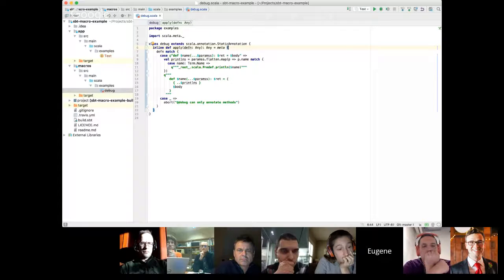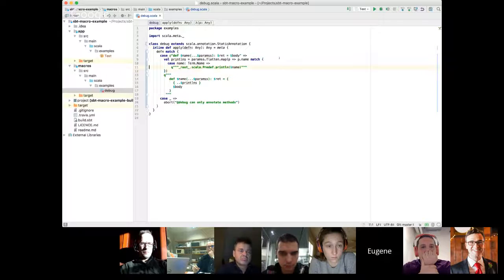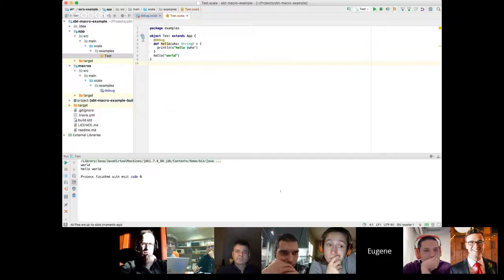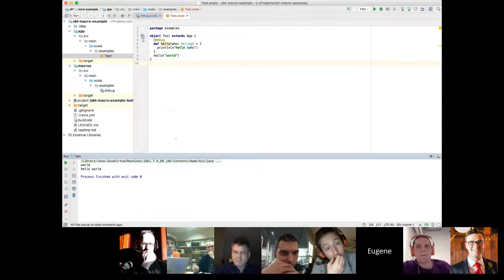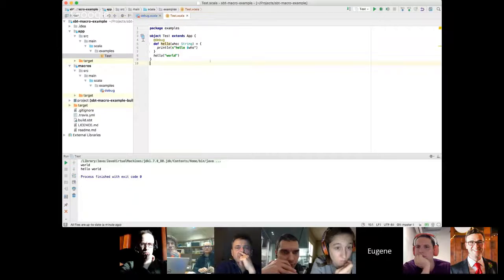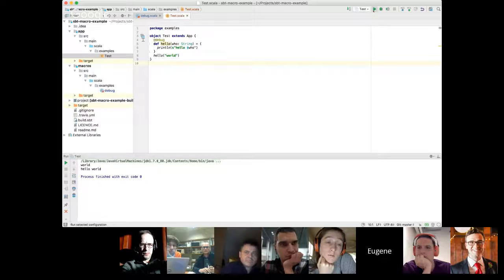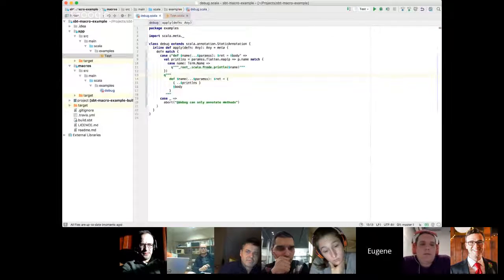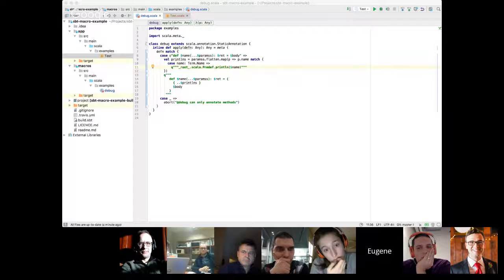SIP Meeting 29th November 2016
Agenda:
SIP-28 and SIP-29: Inline and Meta, reviewed by Josh Suereth and Iulian Dragos.